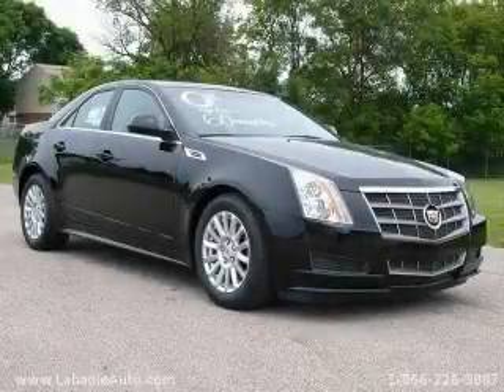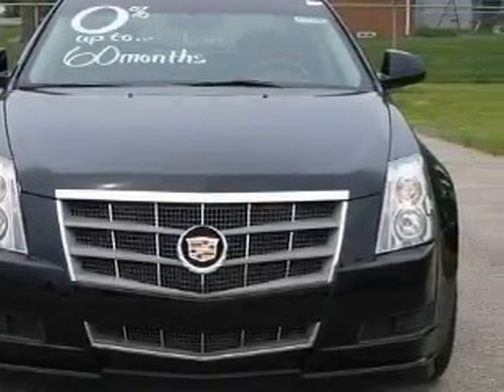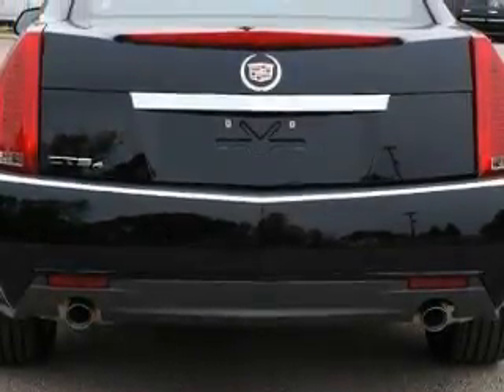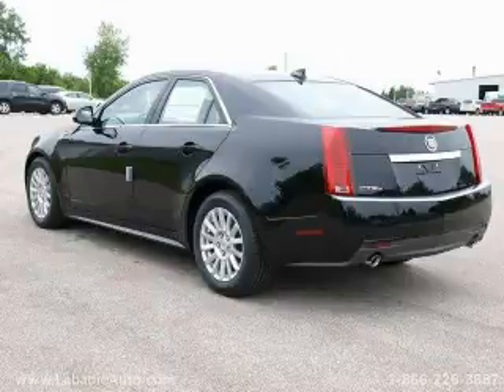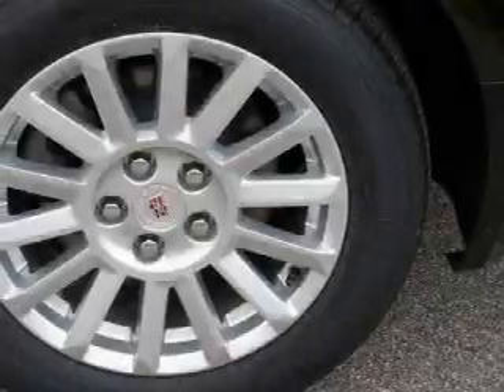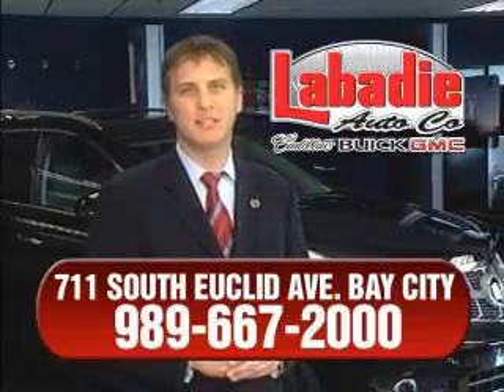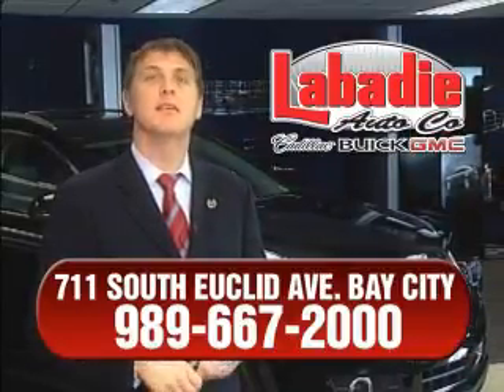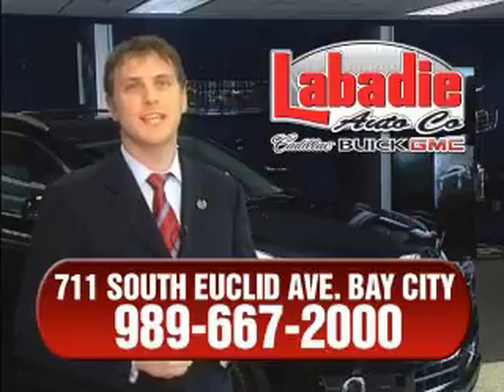2010 Cadillac CTS Sedan Saginaw MI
Year: 2010
 Make: Cadillac
 Model: CTS Sedan
 Engine: 3L 6-Cylinder
 Trans.: automatic
 Exterior: Black Raven
 Miles: 2
 Interior: Ebony/Ebony

 2010 Cadillac CTS Sedan Bay City MI